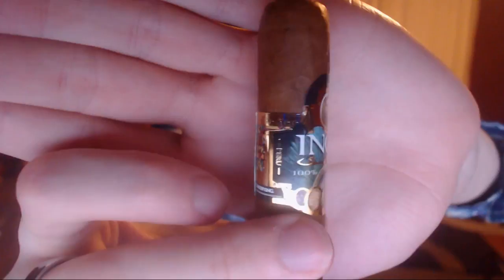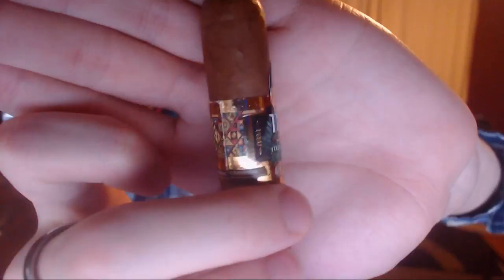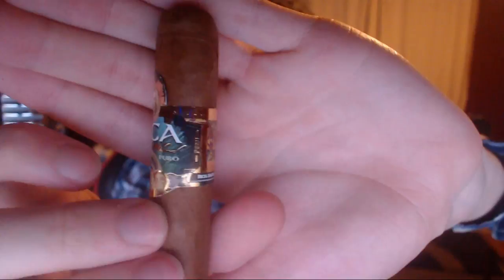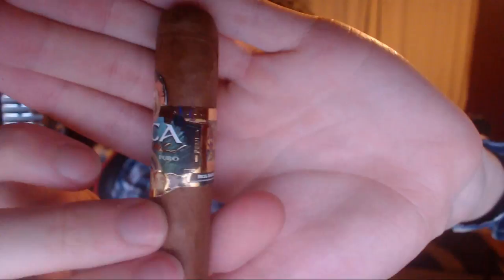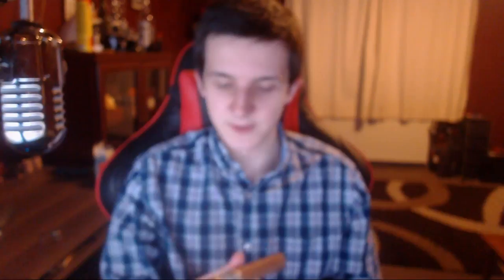Inca Roca Cigar Review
If it's not half-assed, it's not a review of mine